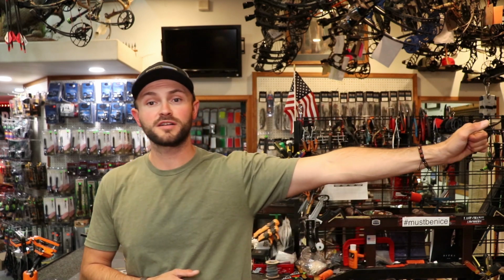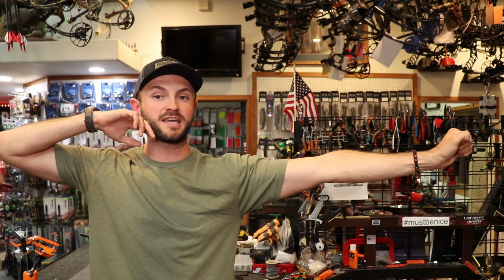Top Questions to Ask When Looking for an Archery Coach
Not all archery coages are created equal, and hiring the wrong one can do more damage than good.  In this video I give some advice on where to find a good coach, and the questions you should be asking before hiring them.

By popular request, here are some of my favorite items that I use out in the field.

Hoody: SITKA CORE Lightweight Hoody – Color: Subalpine

Pants: prAna Stretch Zion Straight – Charcoal

Socks: Darn Tough Merino Wool

Boots: Lowa Men's Camino – Dark Grey/Black

Rain Jacket: First Lite

Tent: MSR Lightweight Backpacking Tent

Sleeping Pad: Exped Megamat // Insulated // Self-Inflating

Knife: Outdoor Edge RazorBlaze

Game Bags: BlackOvis